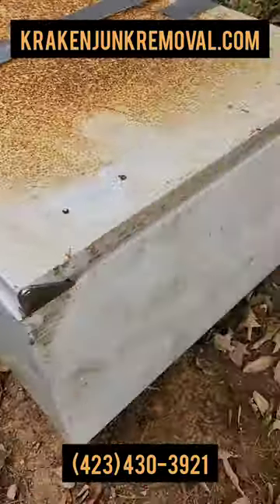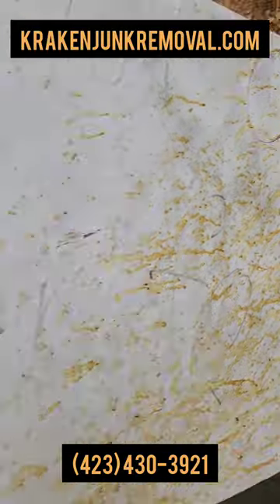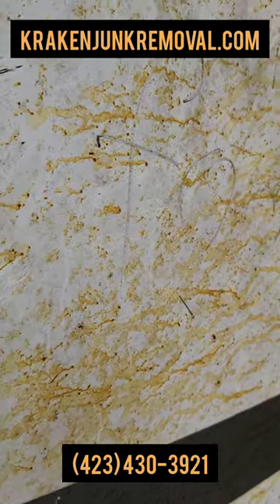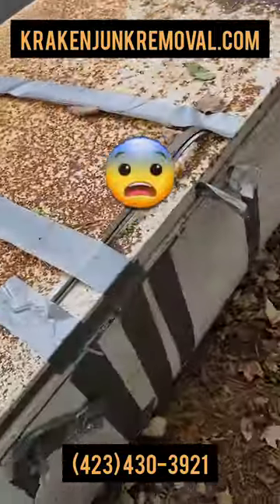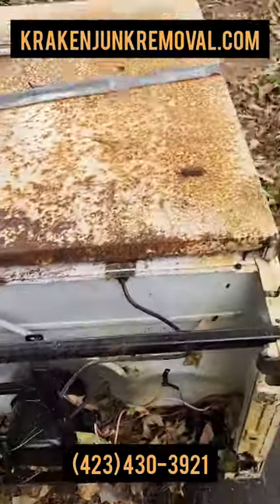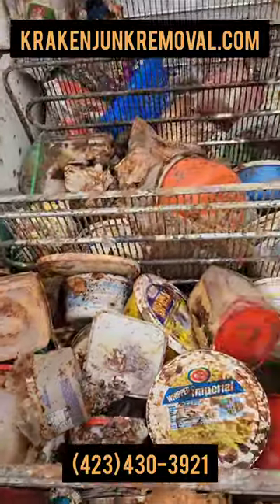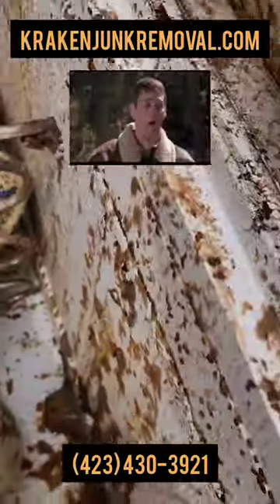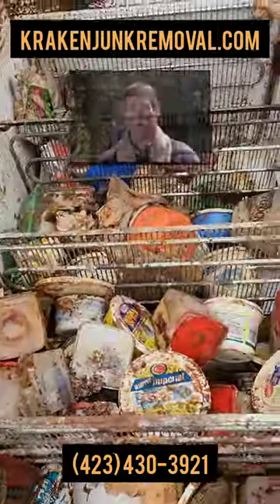Nastiest Refrigerator Removal Job EVER! - Gross Disgusting! 🤢🤮Rotten Food, Mold, Bugs & BARF!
5 ⭐⭐⭐⭐⭐Rating On Google -

*Our Services*
✔️ Appliance Removal
✔️ Attic Clean Out
✔️ Barn Cleanout
✔️ Deck Removal
✔️ Department Store Cleanout
✔️ Electronics Recycling
✔️ Fence Removal
✔️ Foreclosure Clean Out
✔️ Furniture Removal
✔️ Junk Removal
✔️ Mattress Removal
✔️ Piano Removal
✔️ Recliner Removal
✔️ Refrigerator Removal
✔️ Shed Removal
✔️ Sofa Removal
✔️ Storage Unit Clean Out
✔️ Swingset Removal
✔️ Tile Removal
✔️ Trailer Cleanout
✔️ Trampoline Removal
✔️ Trash Cleanup
✔️ TV Removal

➡️Bloomingdale 37660
➡️Blountville 37617
➡️Chuckey 37641
➡️Erwin 37650
➡️Fall Branch 37656
➡️Gray 37615
➡️Jonesborough 37659
➡️Kingsport 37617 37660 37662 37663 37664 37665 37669
➡️Midway 37809
➡️Telford 37690
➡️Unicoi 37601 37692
➡️Watauga 37694

If you enjoyed the video "Nastiest Refrigerator Removal Job EVER! - Gross Disgusting!